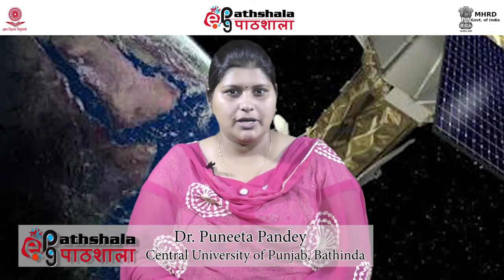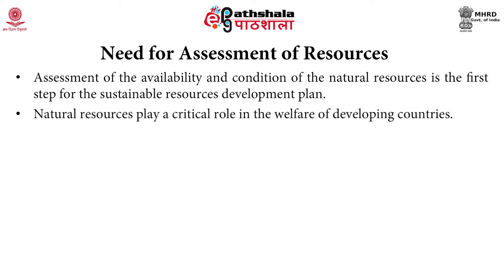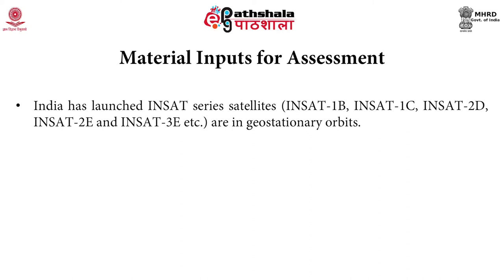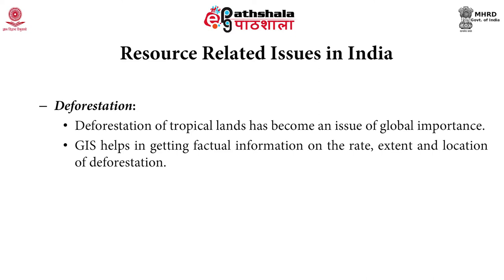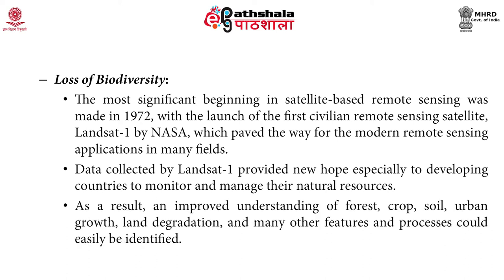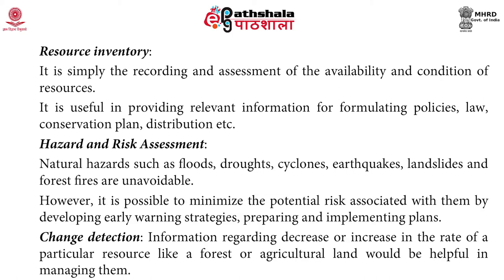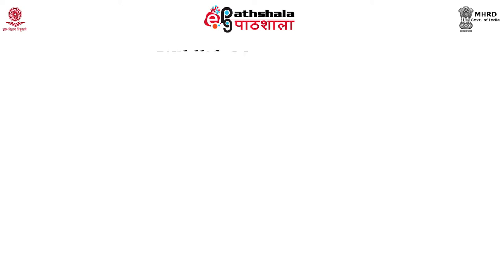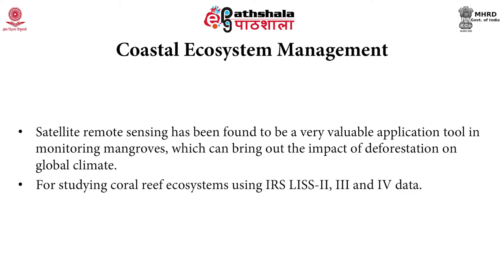M-38. Applications of Remote Sensing and GIS in Conservation of Resources